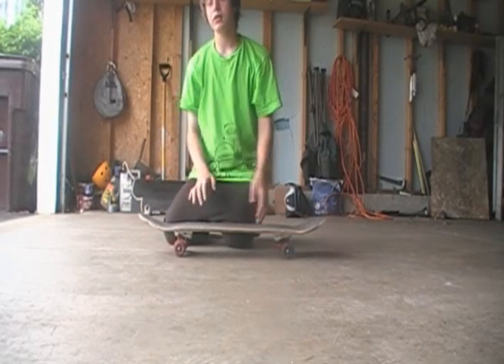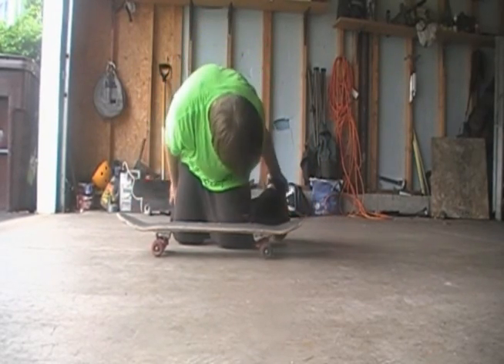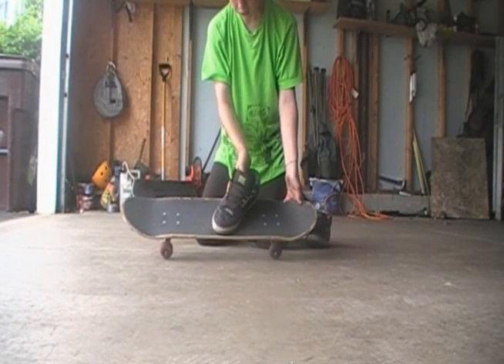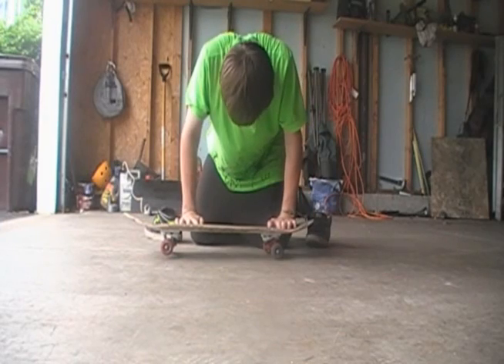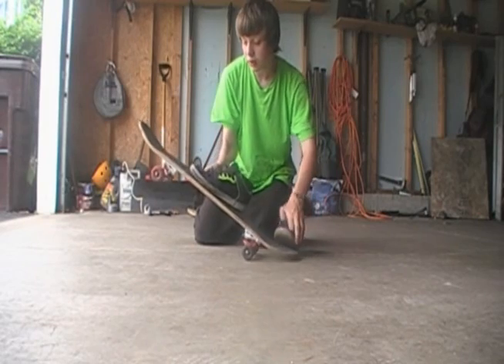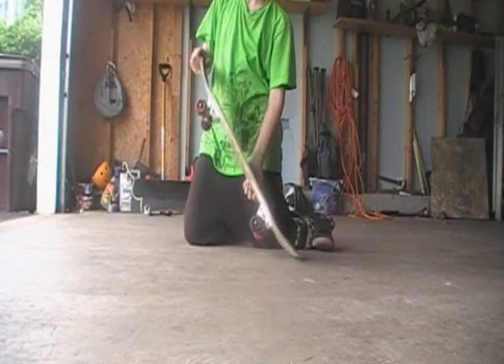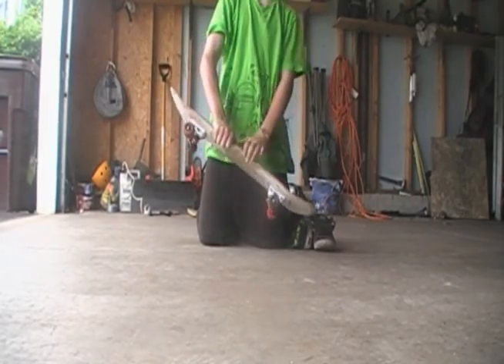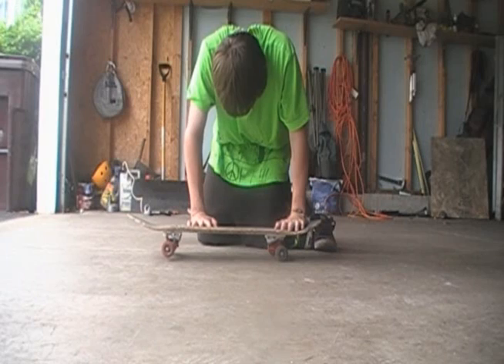Hardflip trick tip